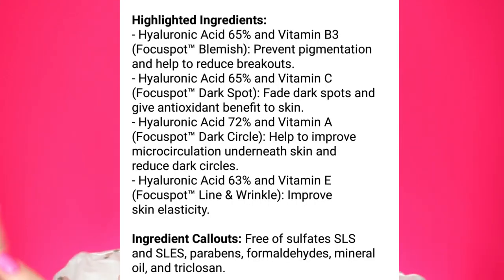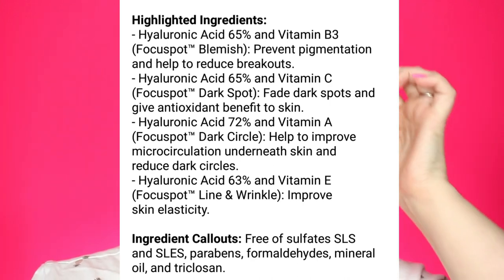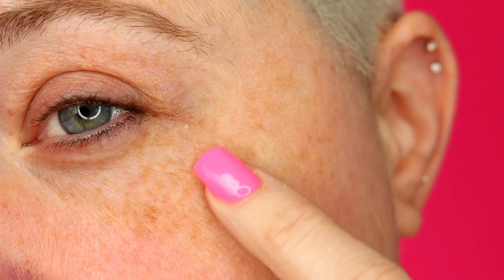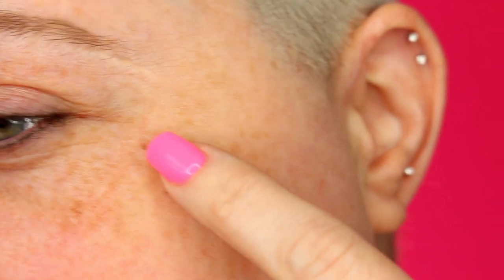Dr JART FOCUSPOT LINE & WRINKLE MICRO TIP PATCHES | FIRST IMPRESSIONS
Hey loves!! Today i'm going to be testing out the new Dr. Jart Focuspot Line & Wrinkle Micro Tip Patches. I'm 37 and with age i can't stop the lines or wrinkles ..but can i help them?? Will these micro tip patches do the trick?? Let's see!!
XO
NC

--PRODUCT MENTIONED--
Dr. Jart Focuspot Line & Wrinkle Micro Tip Patches:

►Light kit from Amazon.ca